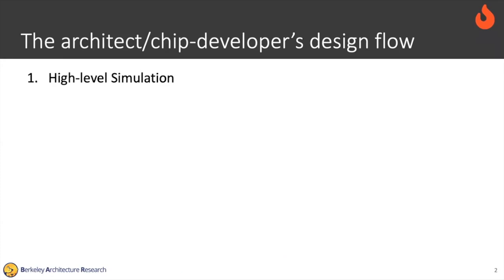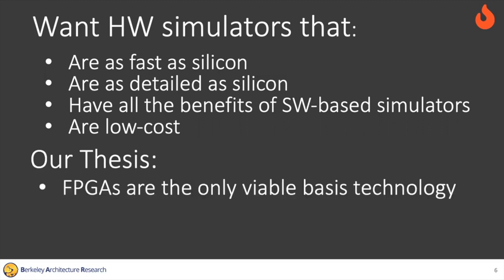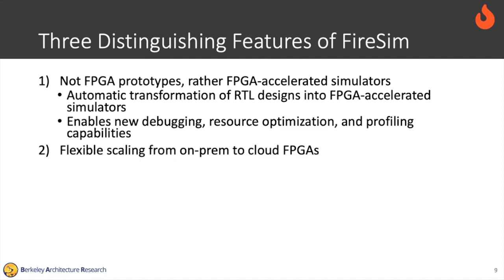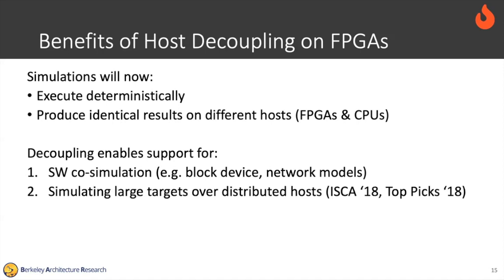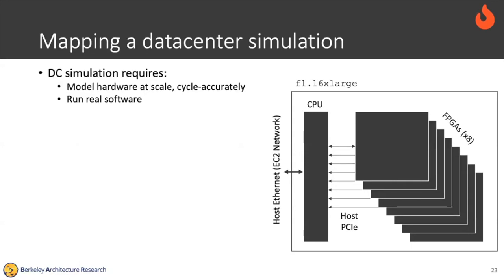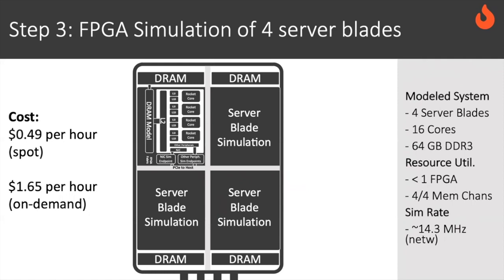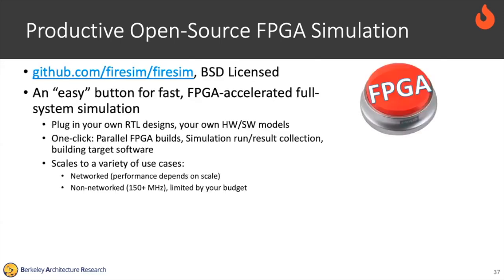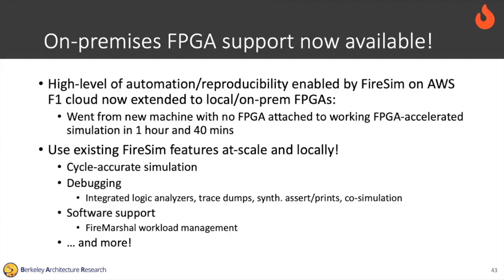FireSim Introduction - FireSim/Chipyard Tutorial @ ASPLOS 2023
Speaker: Sagar Karandikar, UC Berkeley